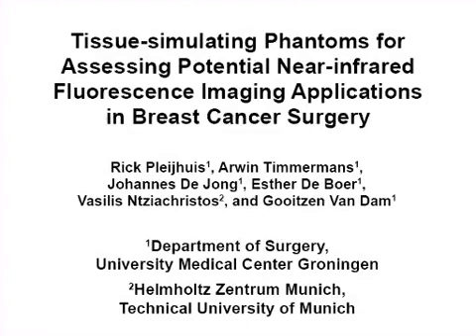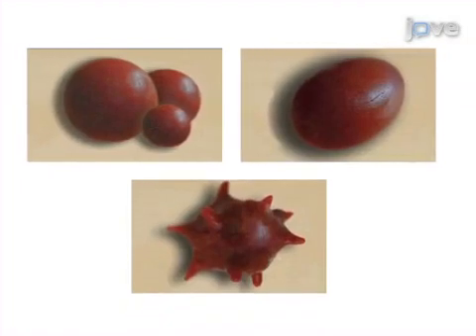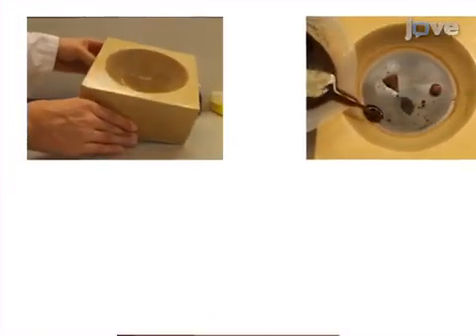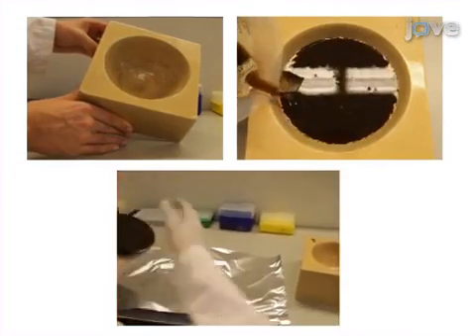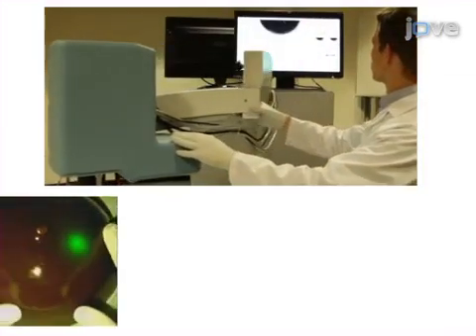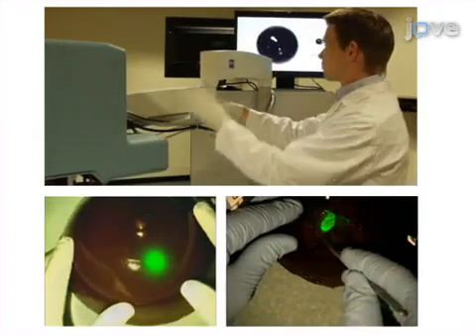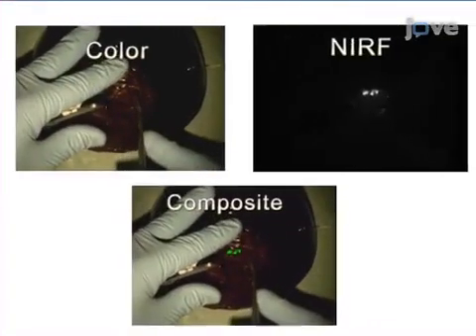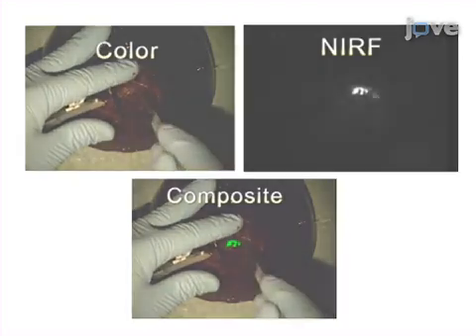NIR Fluorescence Imaging: Tissue-Stimulating Phantoms in Breast Cancer | Protocol Preview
Tissue-simulating Phantoms for Assessing Potential Near-infrared Fluorescence Imaging Applications in Breast Cancer Surgery -  a 2 minute Preview of the Experimental Protocol

Rick Pleijhuis, Arwin Timmermans, Johannes De Jong, Esther De Boer, Vasilis Ntziachristos, Gooitzen Van Dam
University Medical Center Groningen, Department of Surgery; Technical University of Munich, Helmholtz Zentrum Munich;

Near-infrared fluorescence (NIRF) imaging may improve therapeutic outcome of breast cancer surgery by enabling intraoperative tumor localization and evaluation of surgical margin status. Using tissue-simulating breast phantoms containing fluorescent tumor-simulating inclusions, potential clinical applications of NIRF imaging in breast cancer patients can be assessed for standardization and training purposes.